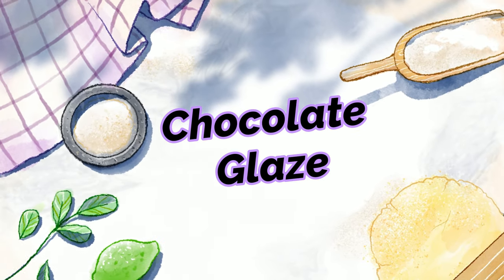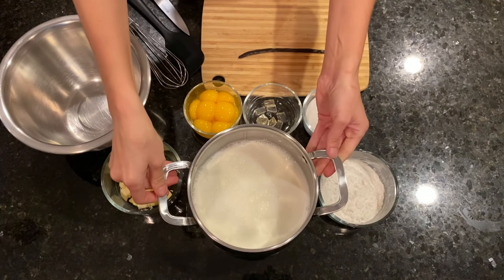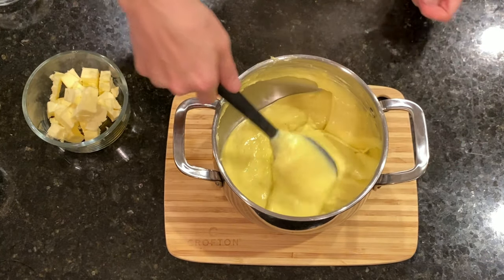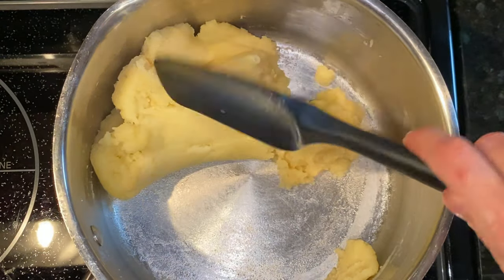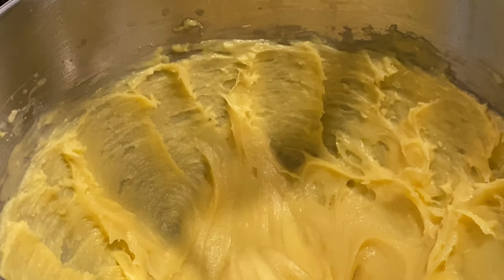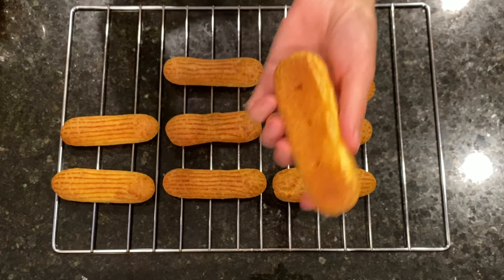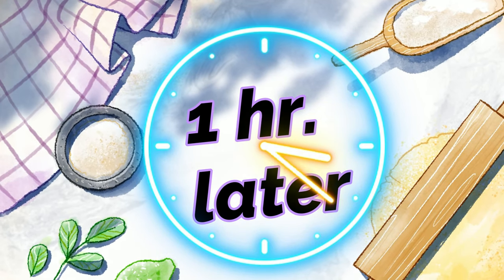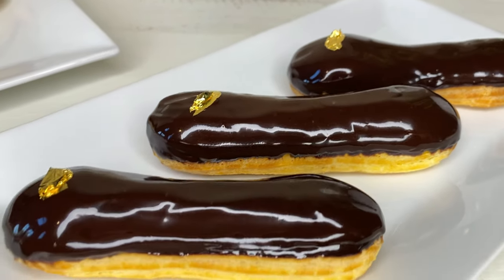Best Chocolate & Vanilla Eclair Recipe!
Best dessert! If you have an oven. Children ask to cook them every day! The best éclairs ever!
Amazing texture, amazing taste, amazing look!
You have never tasted something so delicious!😀
This ridiculously delicious vanilla chocolate éclair recipe, is made from airy choux pastry filled with vanilla pastry cream and dipped in chocolate gaze.
They will be gone in a flash, like their name suggest! I ate 8 eclairs in one sitting! 😅
You have to try this recipe, I'm sure you will love it!
Also let me know what other recipes you would like to see!

I share my recipe, so you can prepare this incredible Eclairs and surprise your loved ones!
You will surely enjoy making and savoring all my desserts!

0:00 Introduction
0:41 How to make the Best Chocolate Glaze?
4:49 How to make the The Best Pastry Cream?
7:45 How to make the Best Choux Dough?
10:08 How to glaze the eclairs?
10:55 The presentation of the Vanilla Chocolate Eclairs!
11:37 Eclairs Taste Test!